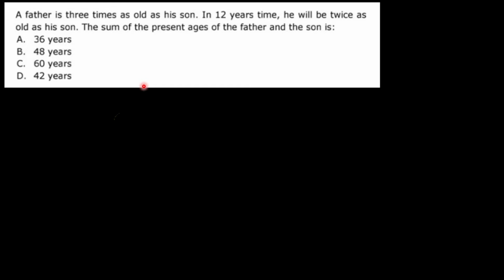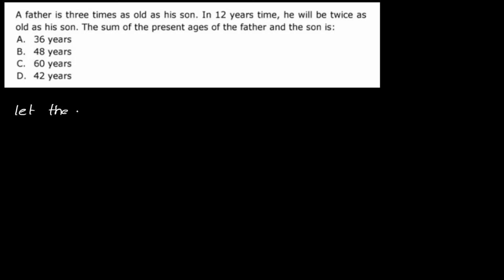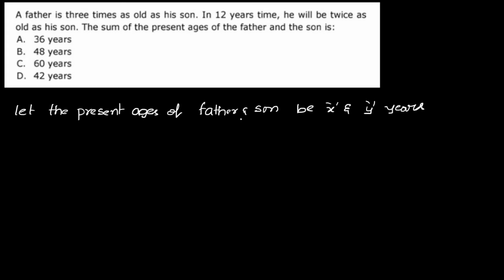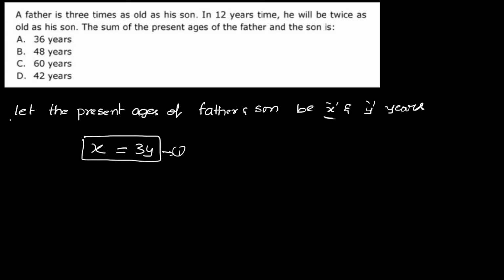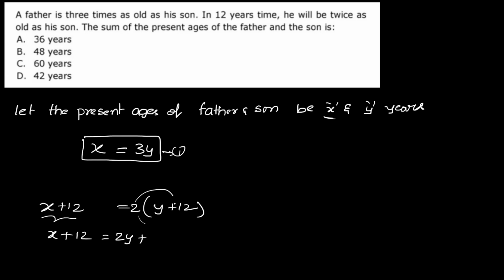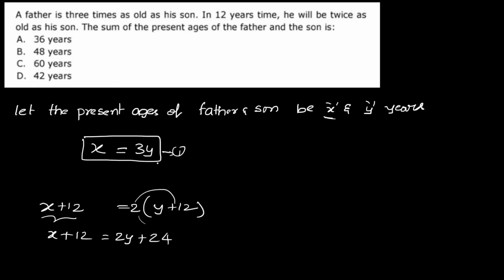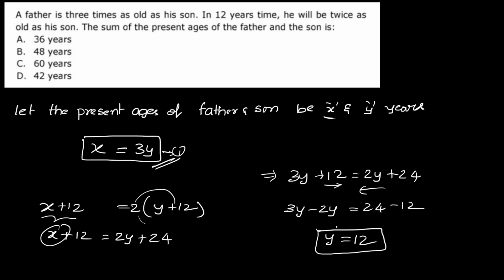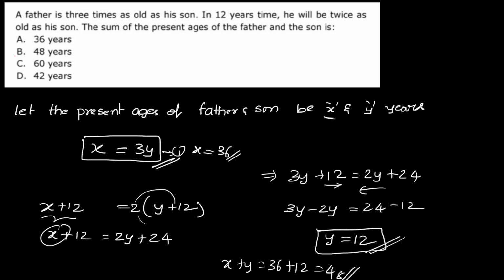September 20, 2022(3)